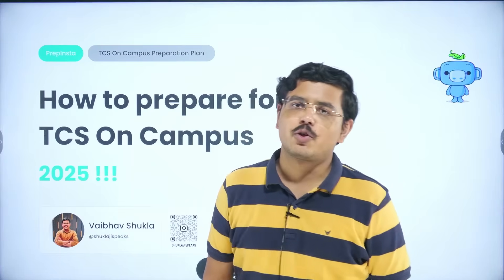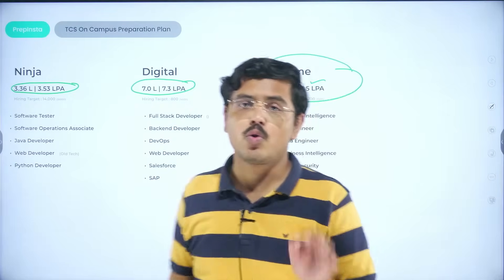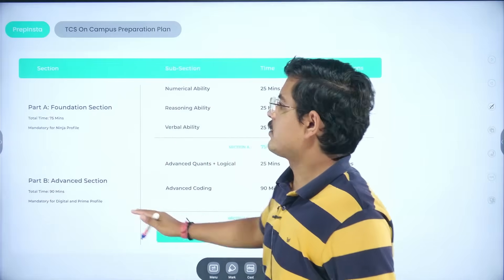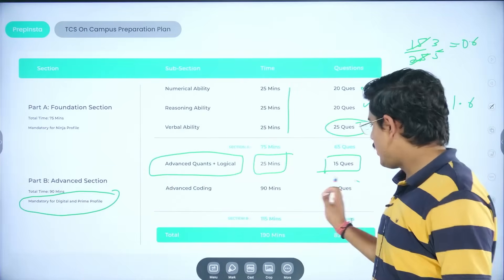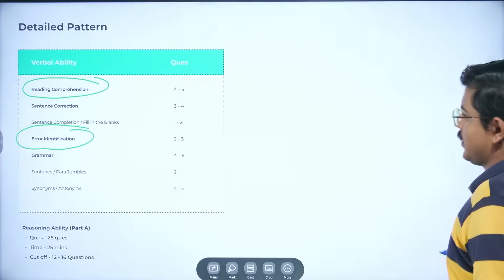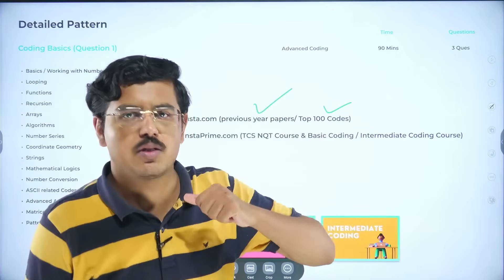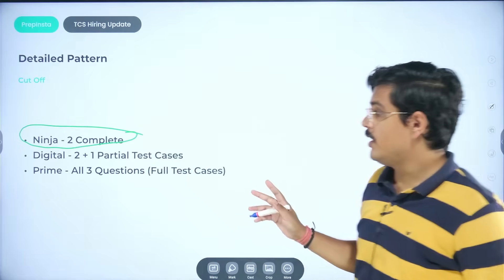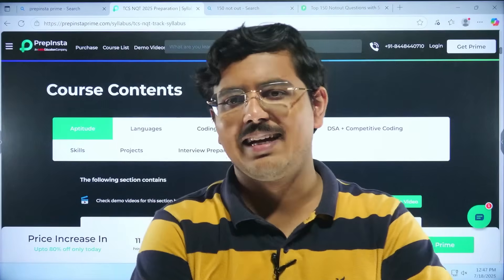How to Prepare for TCS On Campus Hiring 2025 | Complete Syllabus, Pattern & Preparation Strategy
Are you preparing for TCS On-Campus Hiring 2025 and wondering how to crack the TCS NQT and TCS Digital hiring process? In this video, we bring you a complete preparation strategy tailored for 2025 batch students who want to secure a placement at Tata Consultancy Services (TCS)—one of the top MNCs hiring freshers in India.

We break down the TCS 2025 exam pattern, including detailed insights into the Aptitude, Logical Reasoning, Verbal Ability, Programming Logic, and Coding sections. You’ll also get a clear view of the TCS Digital vs Ninja roles, their eligibility criteria, and how the selection process differs between them.

This video covers the latest TCS NQT 2025 syllabus, important topics, time management strategies, and a section-wise preparation plan that will help you ace the exam. We also discuss how to prepare for the TCS Technical and HR interviews, commonly asked questions, and best practices to impress interviewers.

You'll also get a curated list of platforms, websites, and resources to practice TCS placement questions, mock tests, and build confidence before the actual exam.

Whether you're from CS, IT, ECE, or Non-CS streams, if you're a BE/B.Tech/M.Tech/MCA student from the 2025 batch, this guide is a must-watch to crack TCS campus placements in your first attempt.

Start your TCS placement journey with the right strategy and boost your chances of getting hired in 2025!